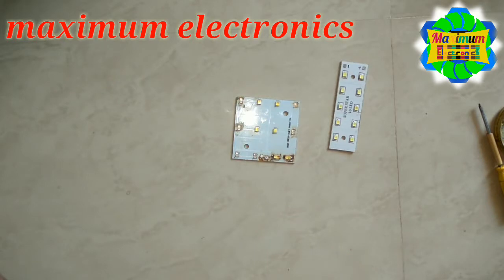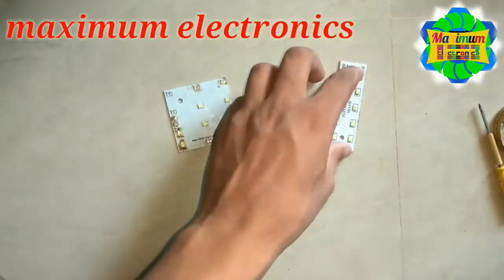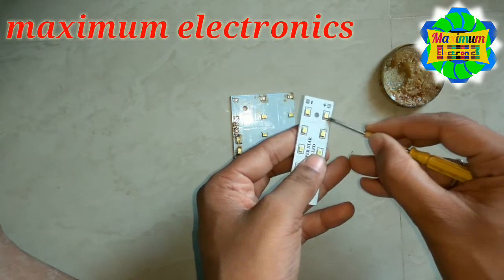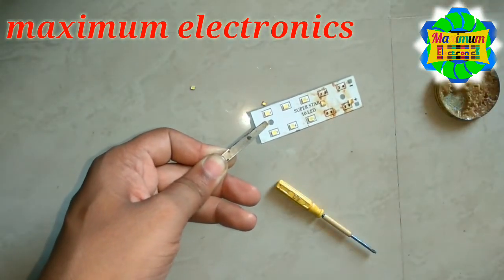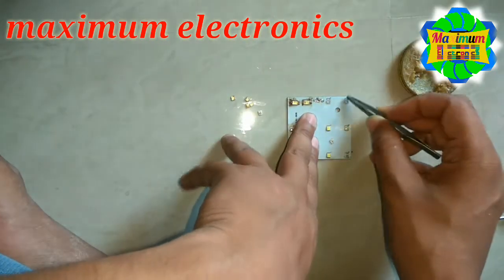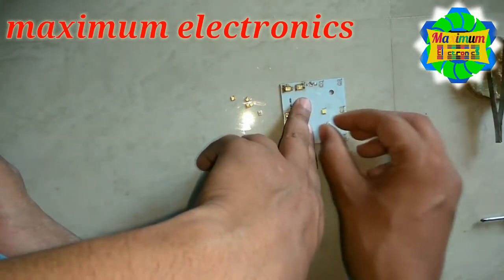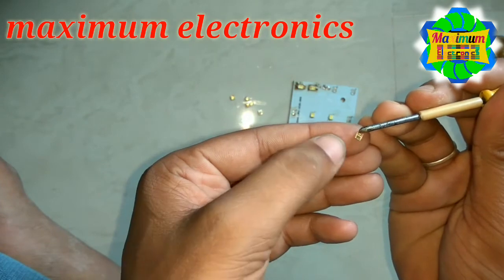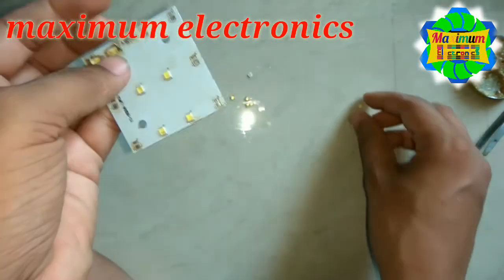How to soldering and desoldering smd